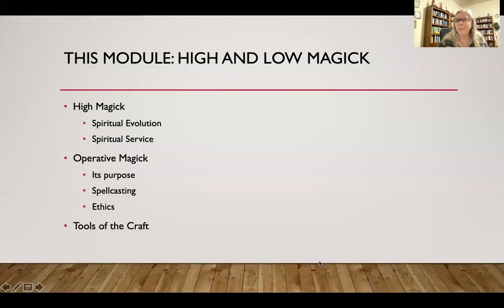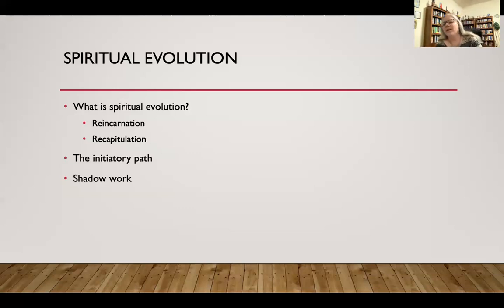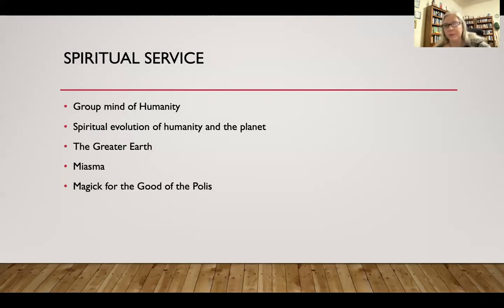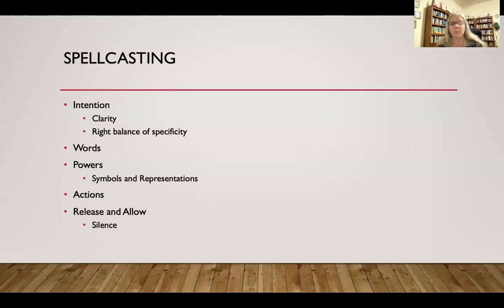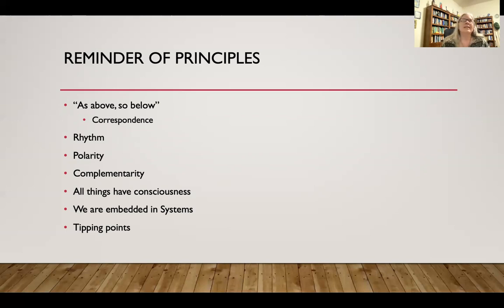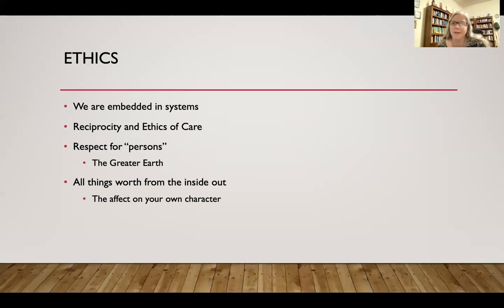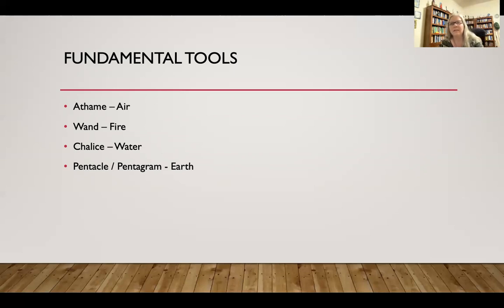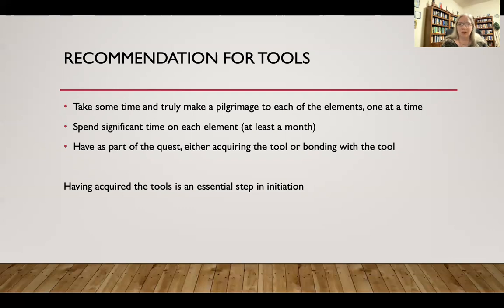Foundations of the Craft Module 6: Theory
This video is about high and operative magic